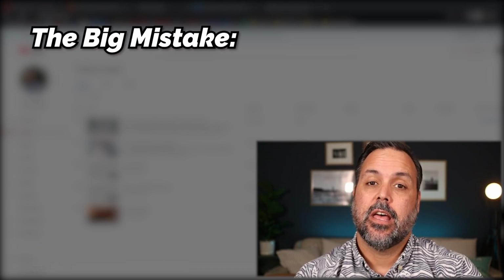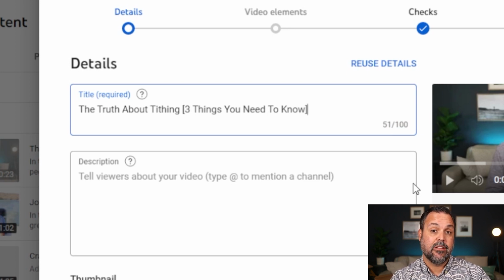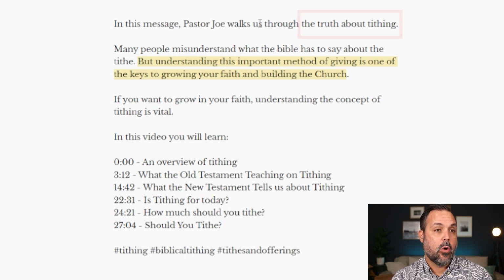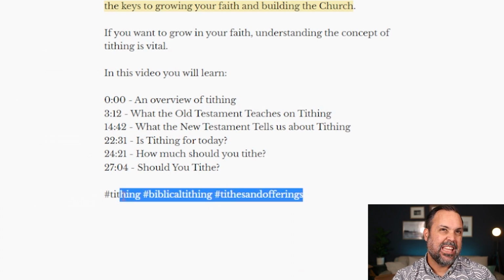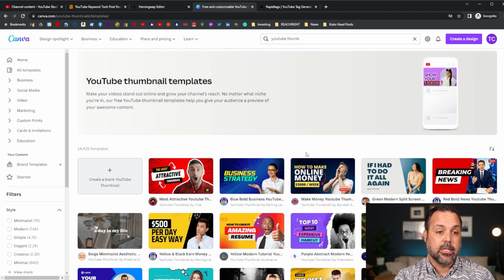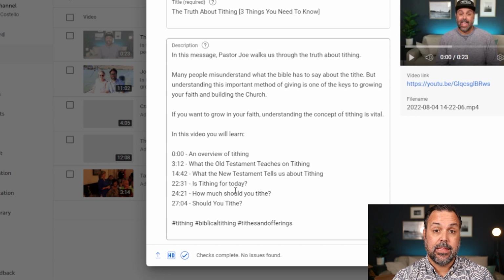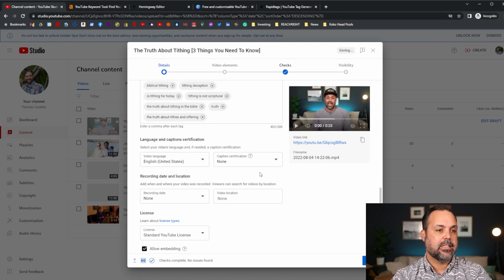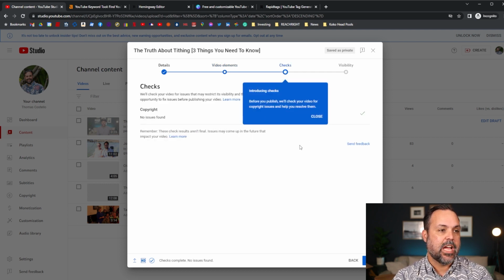How To Do YouTube Sermon SEO for Churches [Triple Your Views]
In this video, we're going to share the 7 steps framework to do YouTube sermon SEO for churches that is proven to increase your views. These steps will help you learn how to create a digital ministry that will help bring people closer to the Lord.

If you're simply uploading your sermon videos, you're missing out on key SEO opportunities that can help boost your views and help more people see your video.

With these church YouTube SEO tips we give you seven simple steps so you can be well on your way to growing your church's reach.